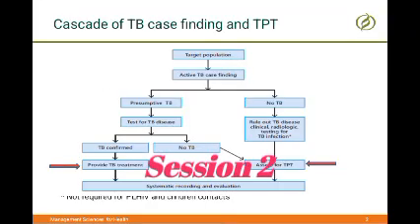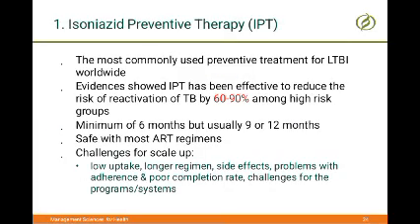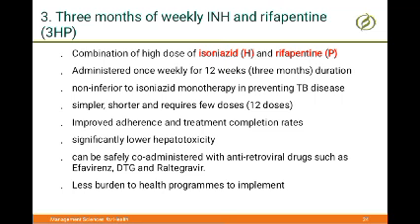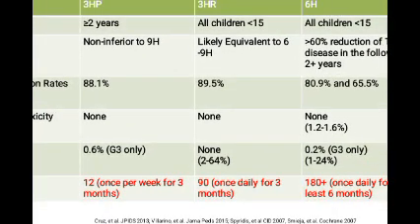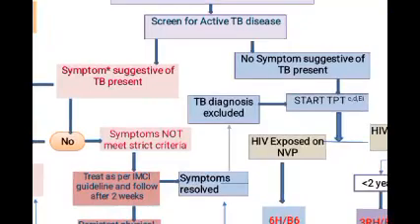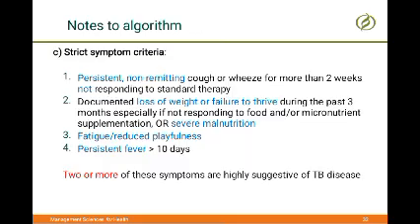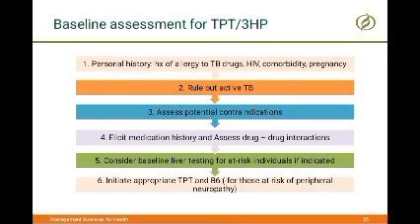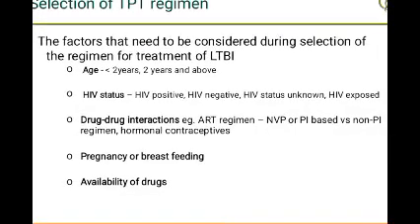Management of Latent TB Session 2.mp4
For The Department Health